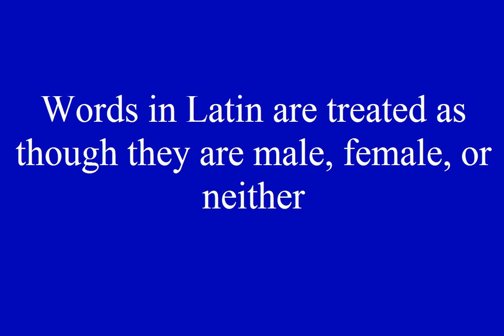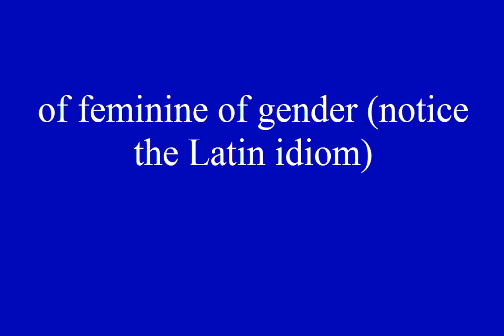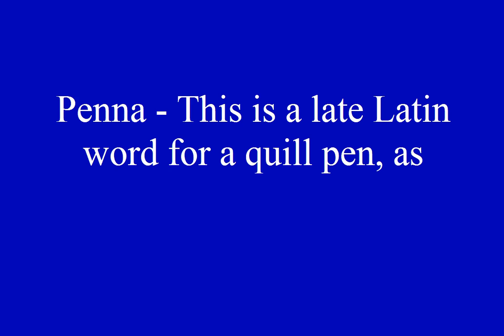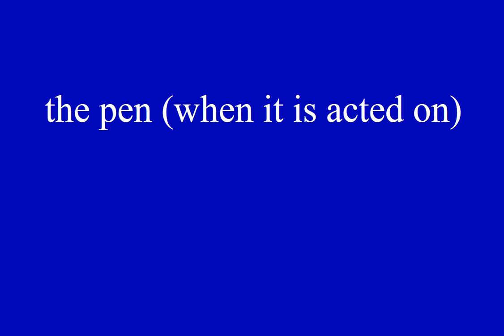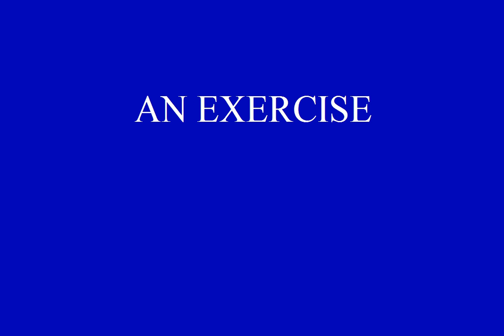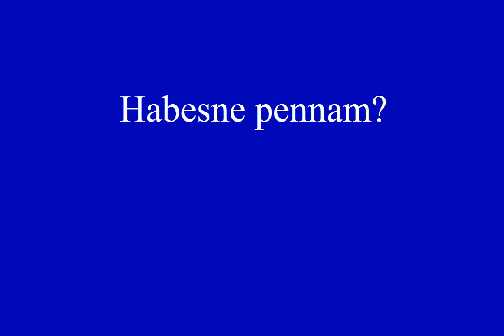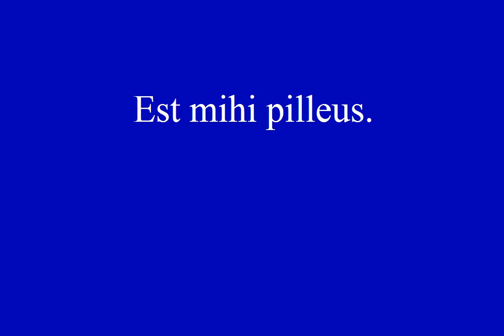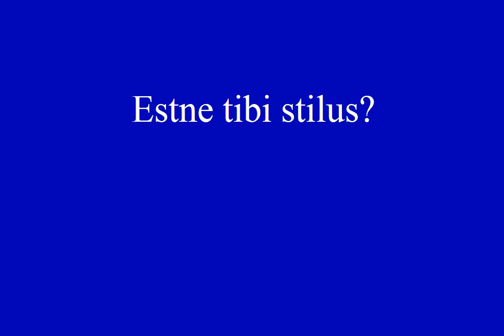Step 0001A The London Latin Course